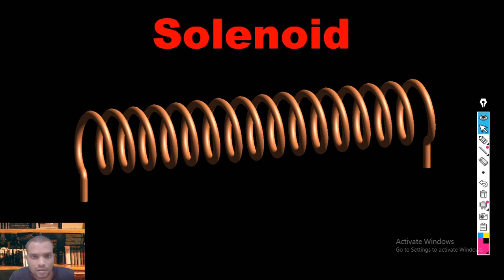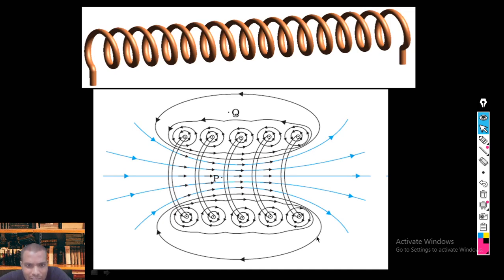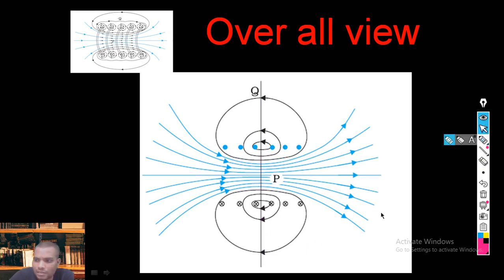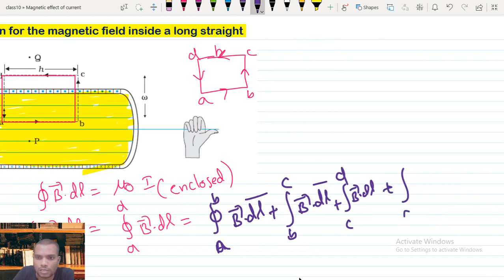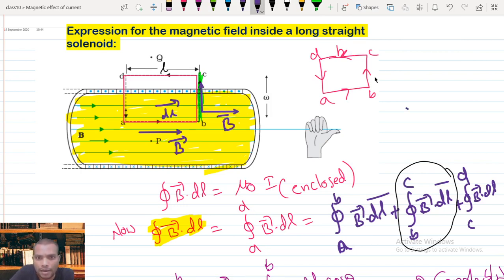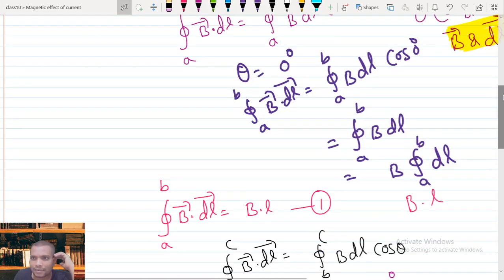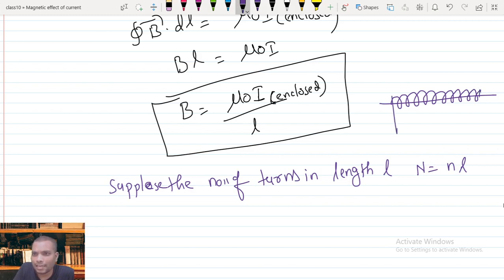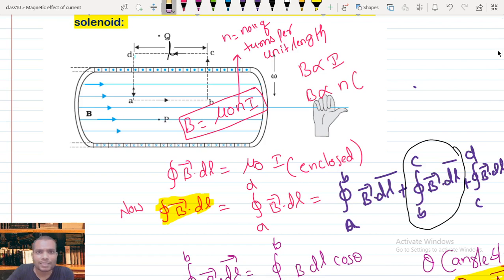Class 12 Physics Moving charges and magnetism, Solenoid 4.06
Magnetic field due to current carrying solenoid.